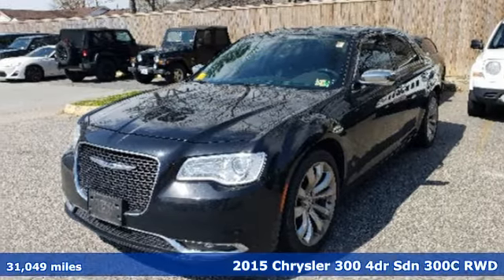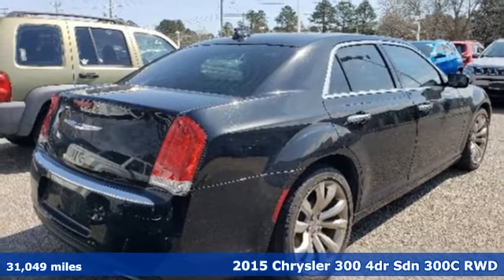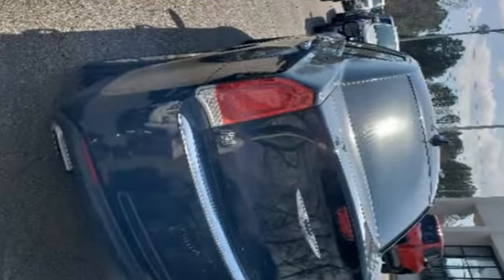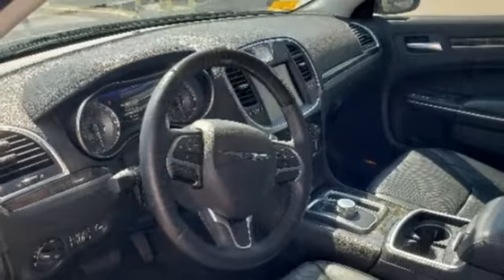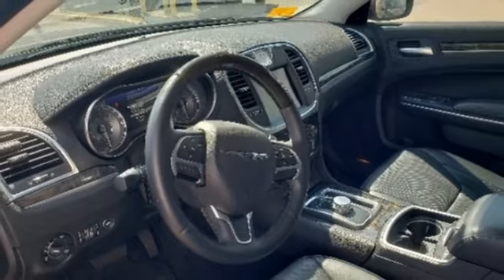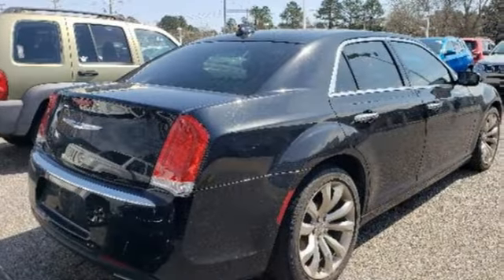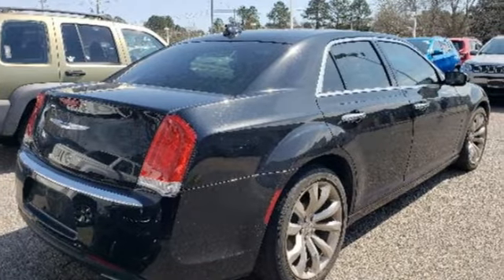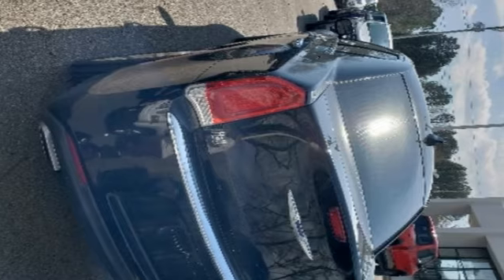Used 2015 Chrysler 300C Virginia Beach VA Norfolk, VA 18191397A - SOLD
Year: 2015
Make: Chrysler
Model: 300C
Trim: Base
Engine: HEMI 5.7L V8 Multi Displacement VVT
Transmission: 8-Speed Automatic
Color: Black
Interior: Black
Mileage: 31049
Stock #: 18191397A
VIN: 2C3CCAET3FH932117
JUST ARRIVED. PENDING INSPECTION. Gloss Black 2015 Chrysler 300C RWD 8-Speed Automatic HEMI 5.7L V8 Multi Displacement VVTbrbrRecent Arrival!brbrAwards:br * JD Power Initial Quality Study (IQS)brReviews:br * Exceptionally smooth and quiet ride; satisfying V8 power; upscale cabin; lots of features; satisfying audio and technology systems; available all-wheel drive. Source: Edmundsbr * After 60 years of iconic style, power, awards and recognition, the redesigned 2015 Chrysler 300 sets a new standard for stunning. A distinctive new grille, dramatic new front and rear fascias and dual trapezoidal bright exhaust tips enhance the dynamic exterior of the new Chrysler 300, resulting in a unique sophisticated presence. Craftsmanship abounds with new interior colors, lush fabrics and tasteful accents. Leather-trimmed seats are now standard on all models. Heated, eight-way power front seats are now standard on all 300 models. The Chrysler 300 offers Best-in-Class 31mph hwy with its standard 292hp 3.6L Pentastar V6 engine. For Best-in-Class V8 horsepower and torque, choose the available 5.7L HEMI V8 engine with Fuel Saver Technology. It produces 363hp and 394lb-ft of torque. When you shift into reverse, the available ParkView Rear Back Up Camera with dynamic gridlines displays a high-resolution image of the area behind the vehicle to help assist you when parking and backing out of your parking spot. Available Adaptive Cruise Control with Stop will bring the vehicle to a full stop without intervention and then re-engage speed control as traffic moves. Chrysler 300 offers the largest standard touchscreen in its class, 8.4in, with the new user-friendly Uconnect Systems. This includes: Bluetooth Streaming Audio, Uconnect Voice Command and Bluetooth, and navigation. Source: The Manufacturer Summarybrbrbr*Every Internet Price includes current applicable dealer discounts. Your additional costs are sales tax, tag and title fees for the state in which the vehicle will be registered, any dealer-installed options (if applicable) and a $699 dealer processing fee (Virginia, North Carolina). Prices are subject to change, and prior sales are excluded. While every reasonable effort is made to ensure the accuracy of this information, we are not responsible for any errors or omissions contained on these pages. Please verify any information in question with the dealer.

Address:
3152 Virginia Beach Blvd